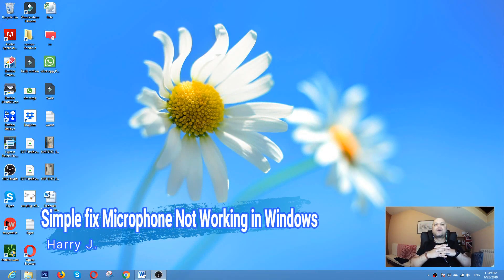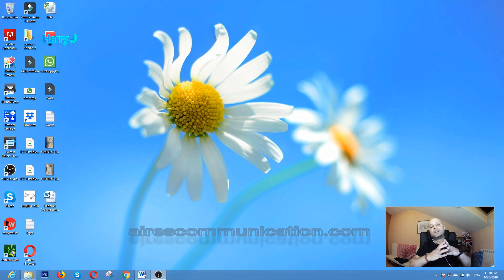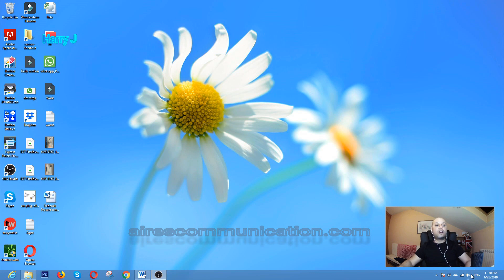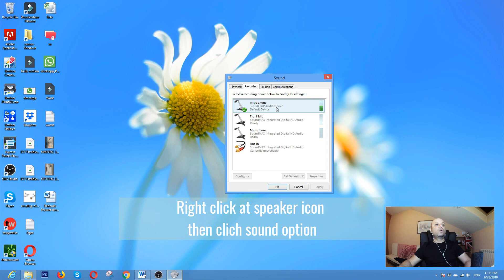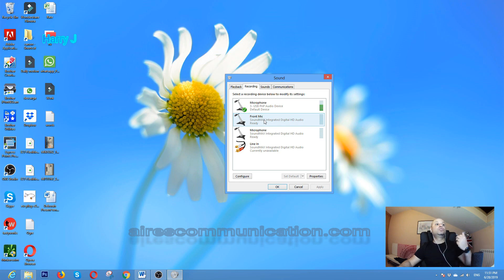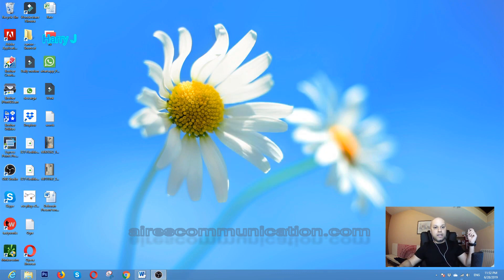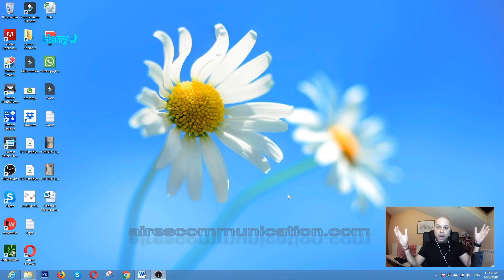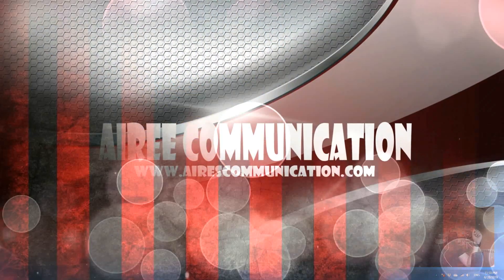Fix Microphone Not Working in Windows 10,8,7